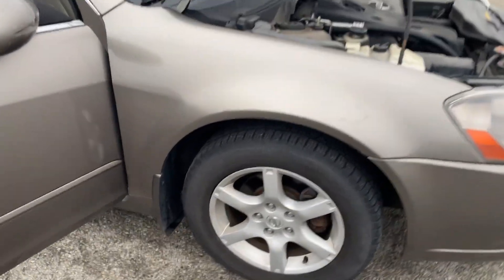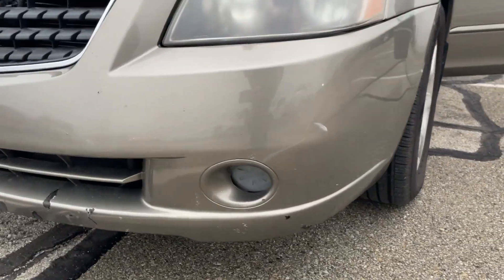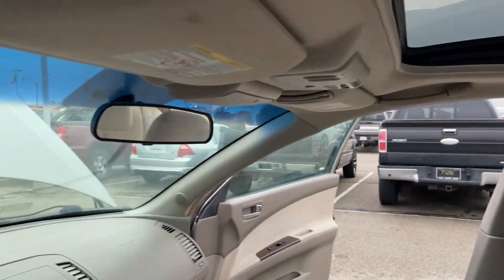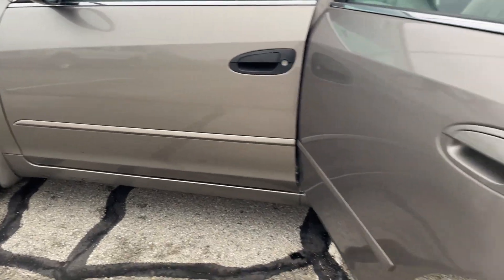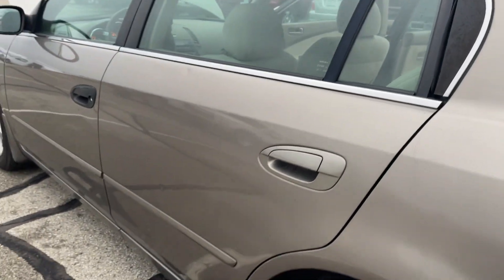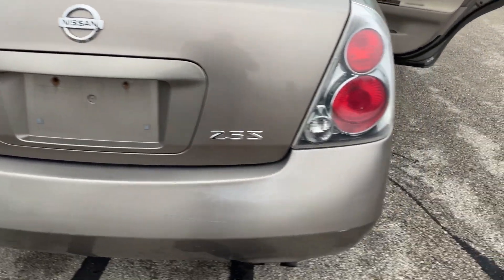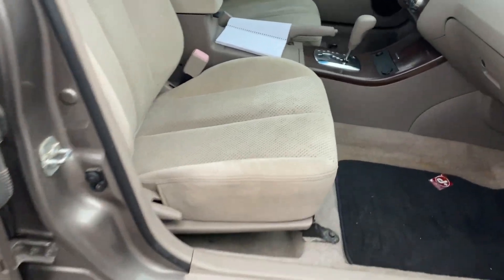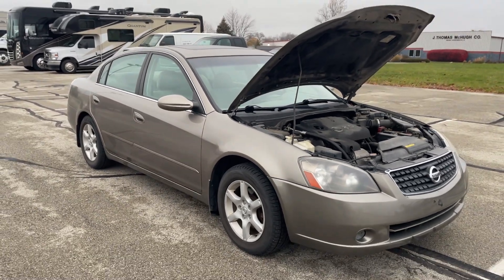2005 Nissan Altima